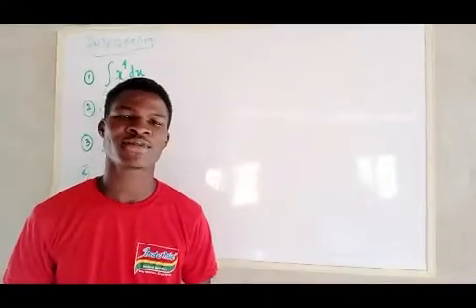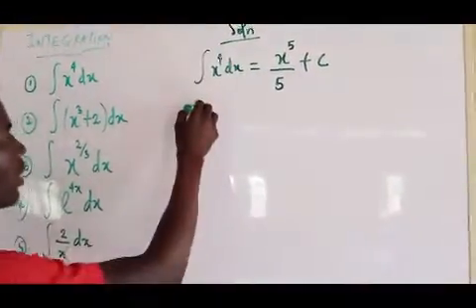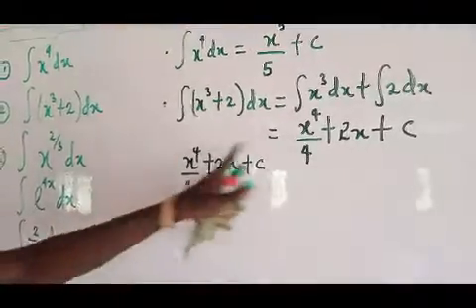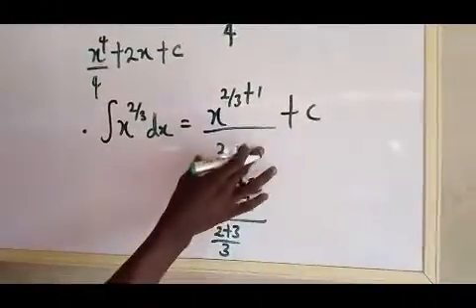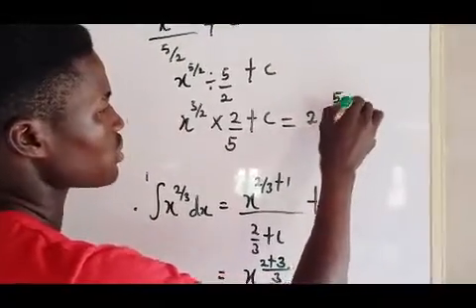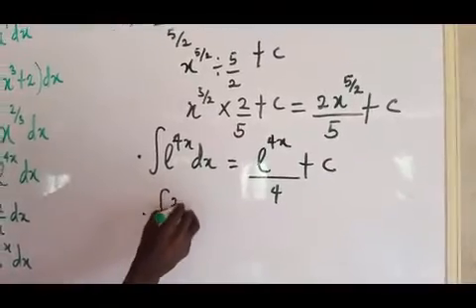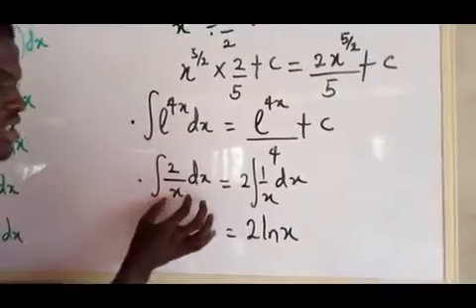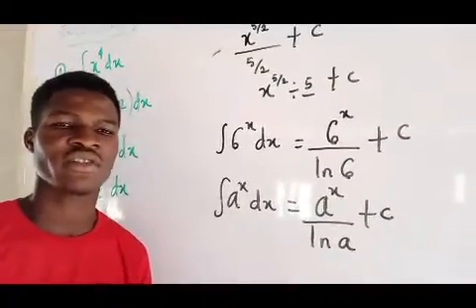BASICS OF INTEGRATION(CALCULUS)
In this video you'll get to learn the shortcuts to integrating any functions, both exponential functions and other important functions.